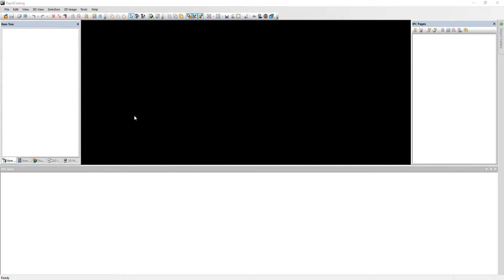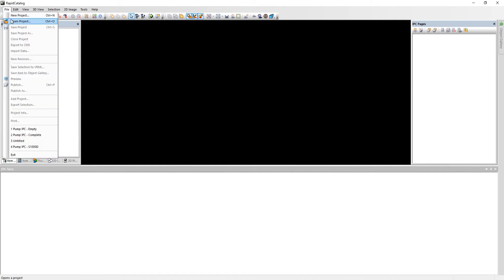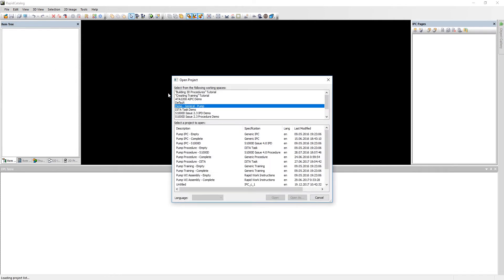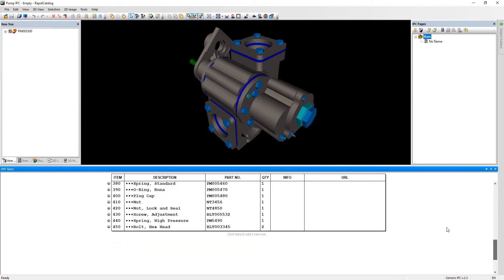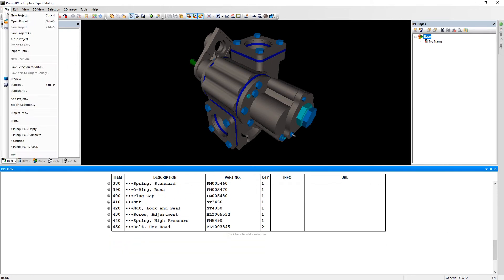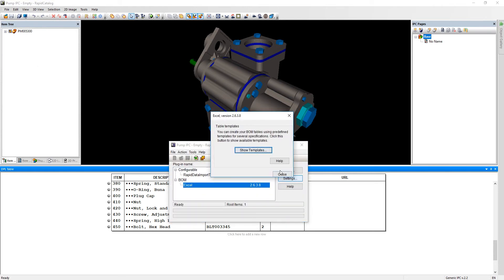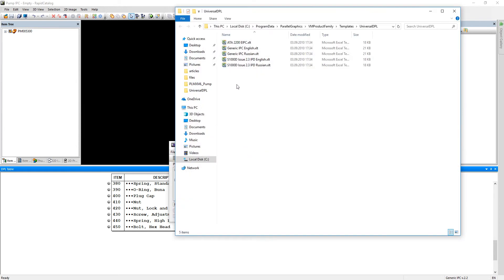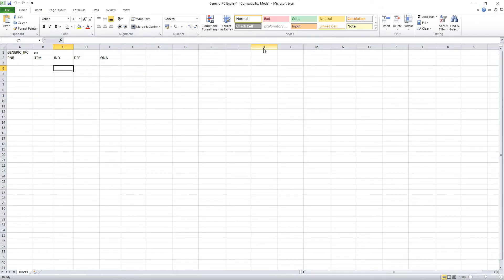Importing BOM to RapidAuthor from an Excel file with RapidGenerator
Learn how to import BOM from an Excel file with RapidGenerator.